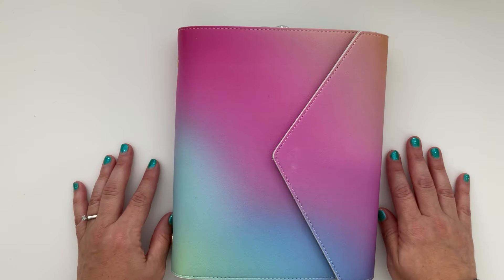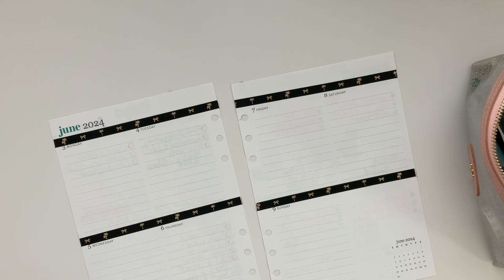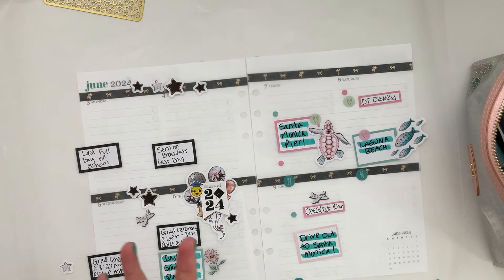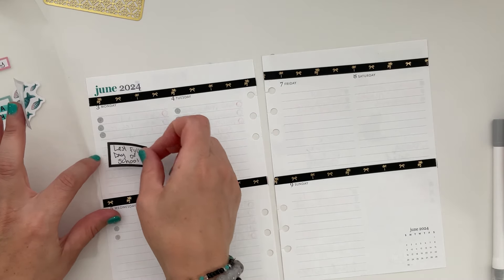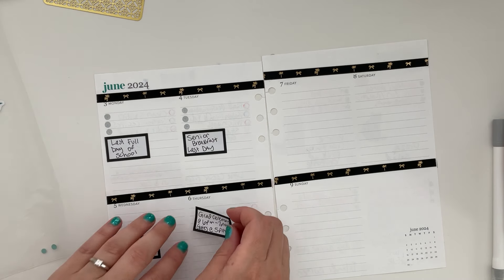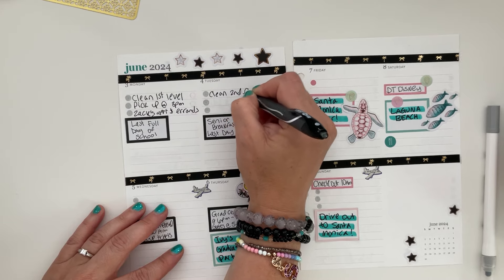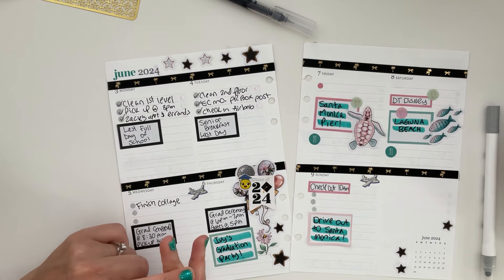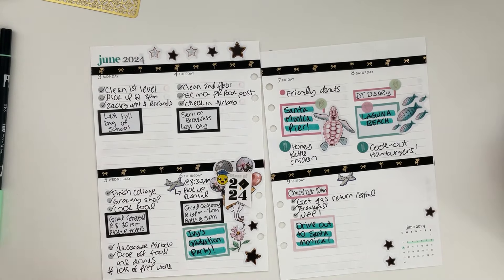ERIN CONDREN PLAN WITH ME | GRAD WEEK | LIFE AS A BUSY MOM | COMPACT VERTICAL LAYOUT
Plan with me in my Erin Condren A5 Agenda life planner compact Vertical layout!
This week I'm planning out my first experience hosting & throwing a graduation party. Sharing tips on how I prepped for my graduate.

Photo album

videos ...

Favorite Etsy Sticker Shops :